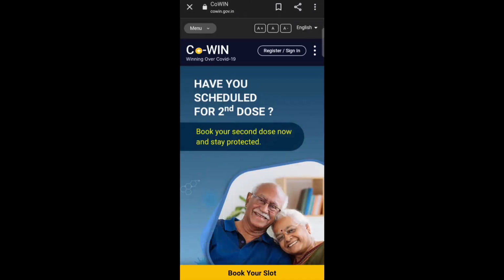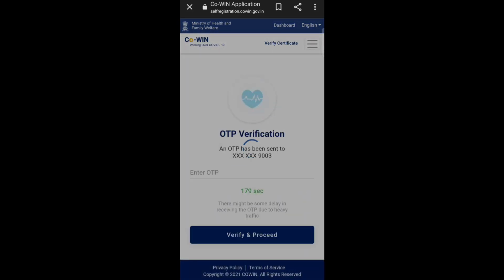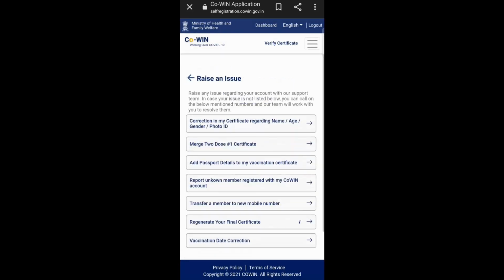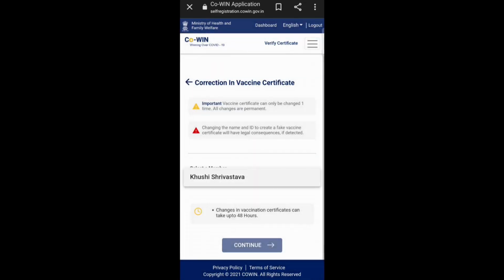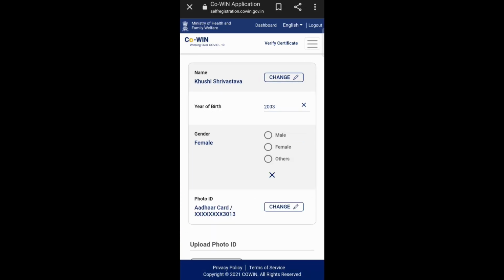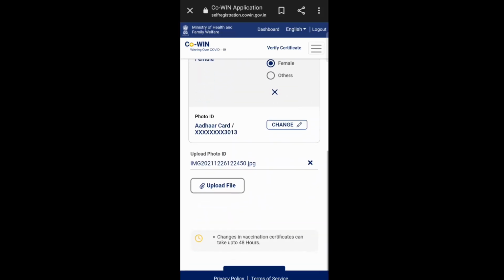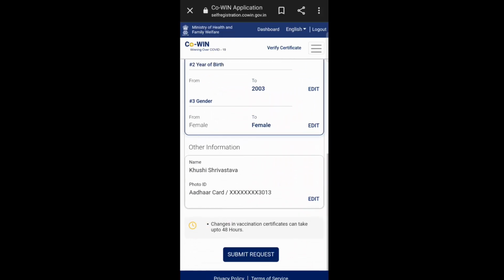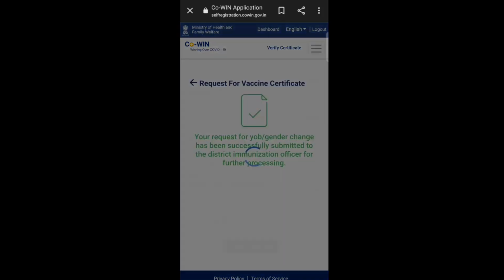How to Correct Errors in COVID-19 Vaccine Certificate | Cowin Vaccine Certificate Correction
In this video I am going to show How to Correct Errors in COVID-19 Vaccine Certificate from Co-WIN  in Android or Here's How to Covid Vaccine Certificate Correction at Cowin.gov.in  India Mobile Number . How to correct errors in your Covid vaccine certificat: